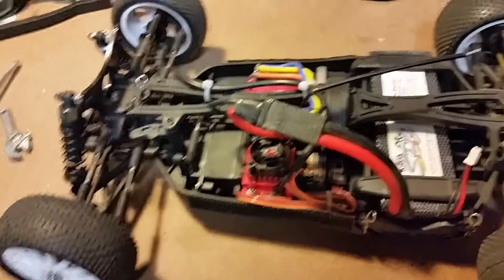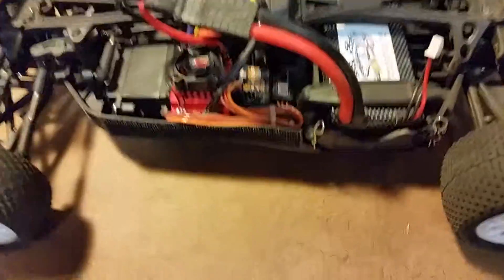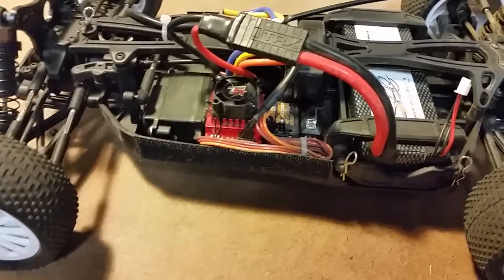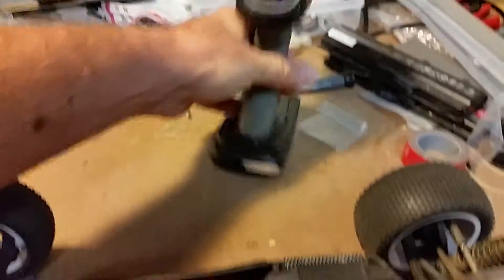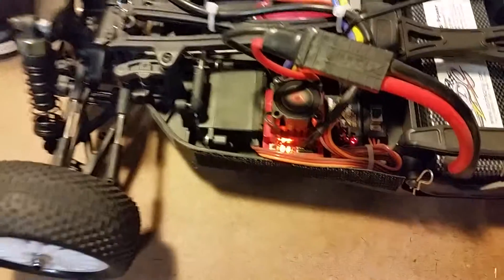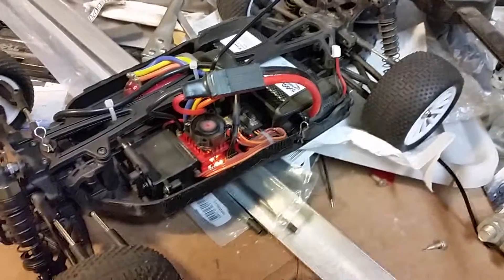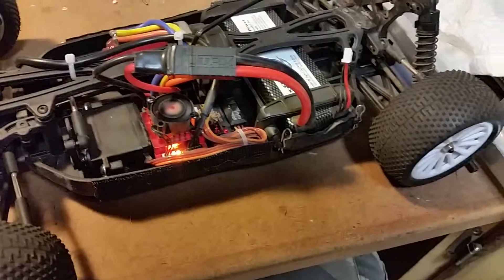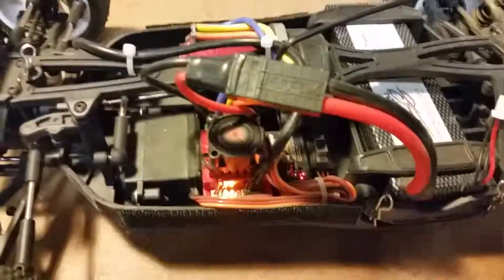Turnigy Trackstar 80a Turbo esc problems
Esc quit working 5 minutes into my second pack.